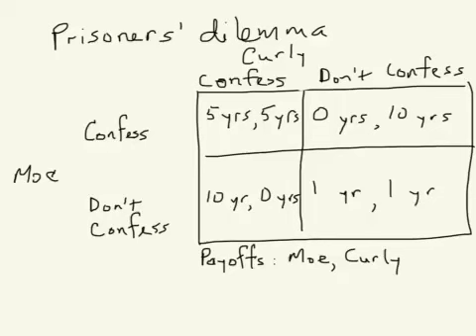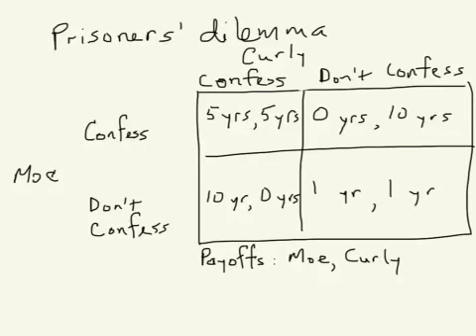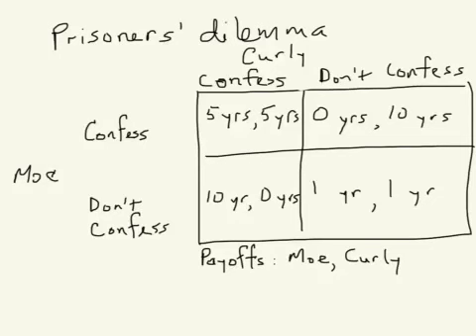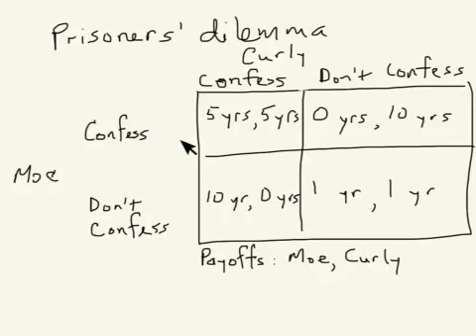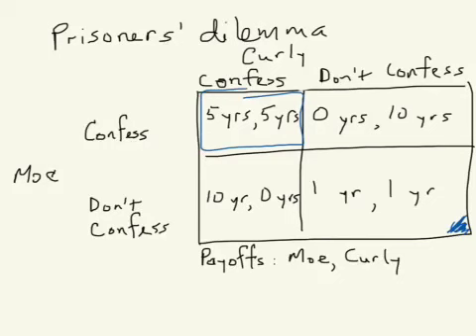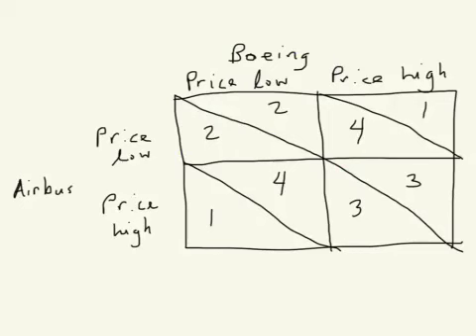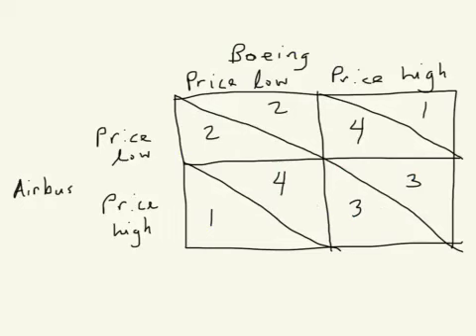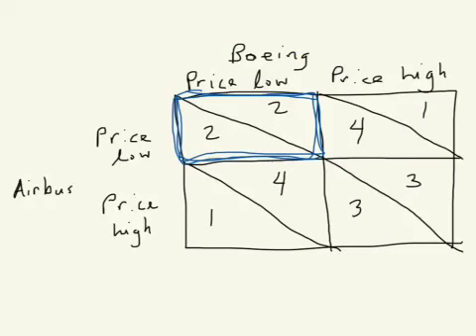2PrisonersDilemma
prisoners' dilemma screencast